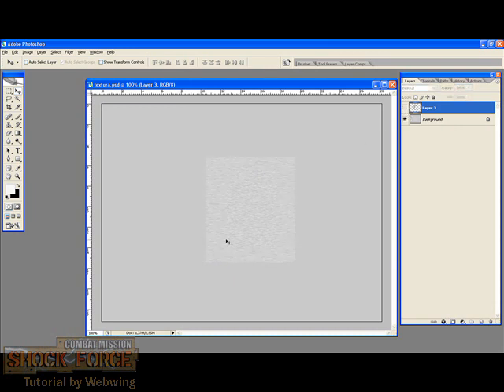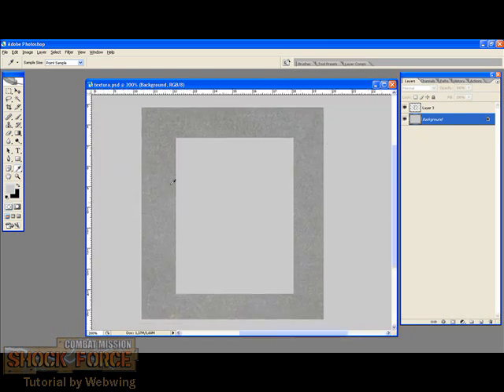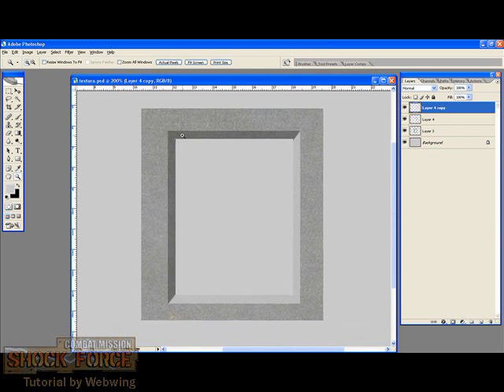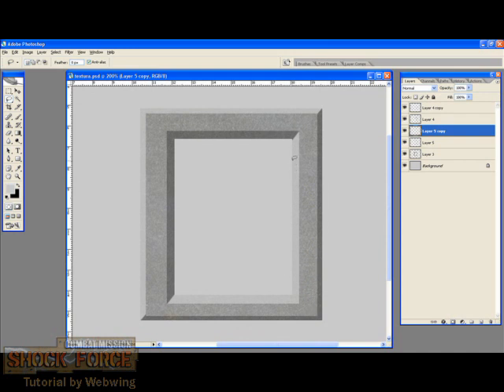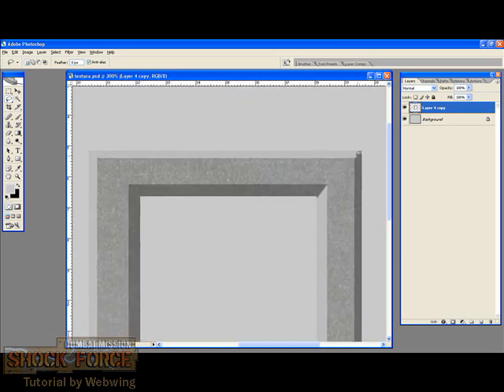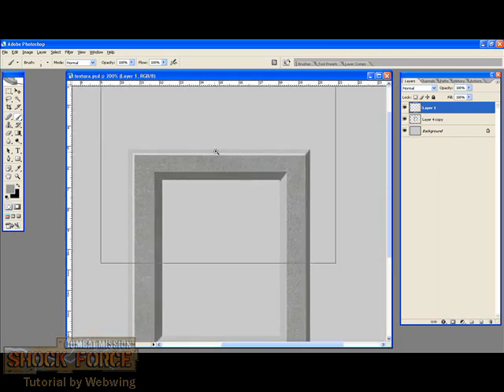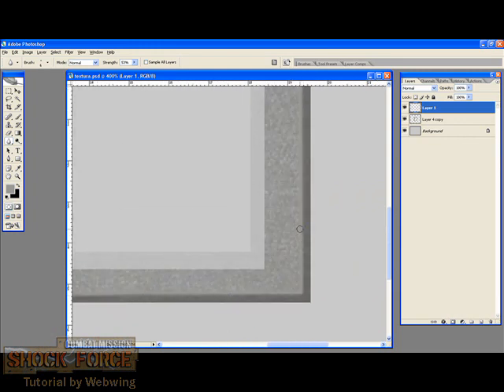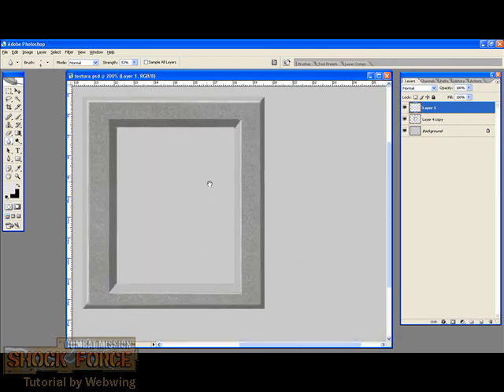Combat Mission Shock Force ~ Skin/Mod Tutorial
Part 3 of the CMSF Skinning/Modding Tutorial